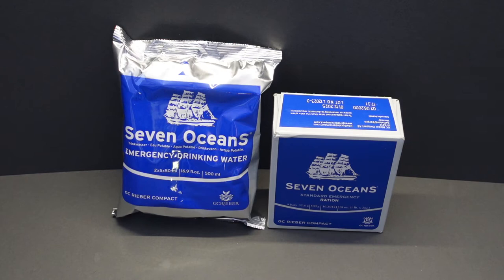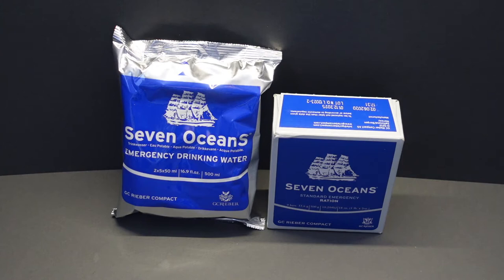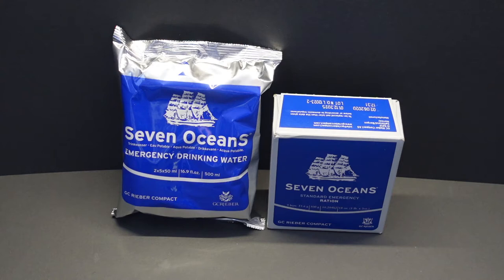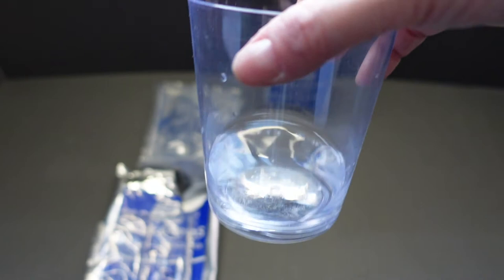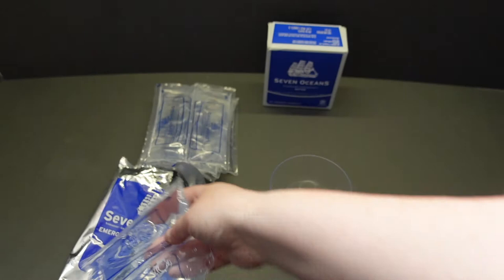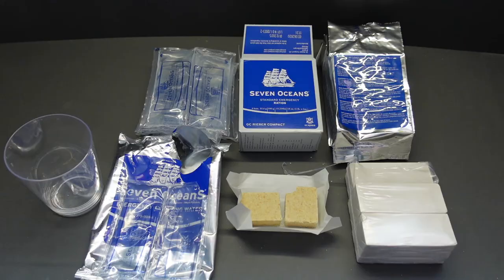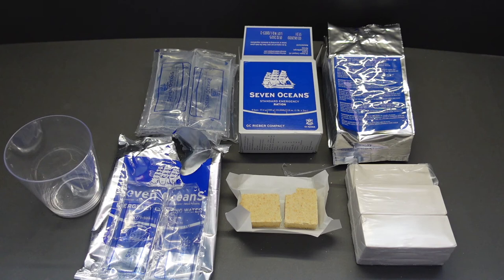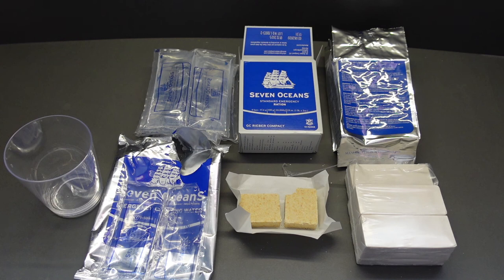Seven Oceans Emergency Drinking Water & Long Life Survival Biscuits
Hi guys, today I take a look at the Seven Oceans Emergency Drinking Water & Long Life Survival Biscuits. This is a widely available product that comes with 5 years shelf life from the DOM. One pack of 500g Seven Oceans Long-life Emergency Food Ration High Energy Biscuits is a 72 hour supply for an adult in survival situations whereas yo would need 3 bags of the water as a bare minimum for 72 hours. Seven Oceans Emergency Food and water rations are primarily designed to provide a balanced diet for survival at sea for use onboard liferafts and lifeboats. However, the long-life biscuits and water pouches can be used in any survival situation requiring a concentrated, long life emergency ration. The biscuit ration requires no preparation and may be eaten directly from the box, the water you can also drink straight from the pouch.